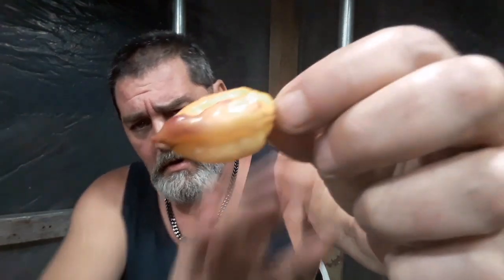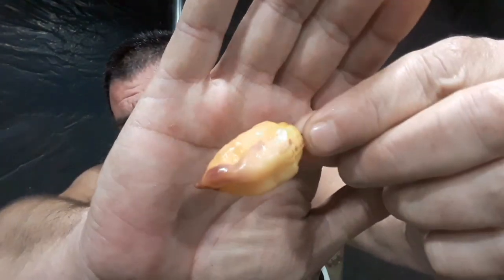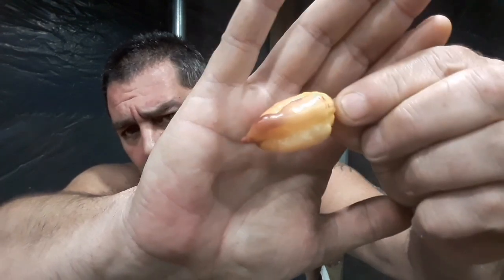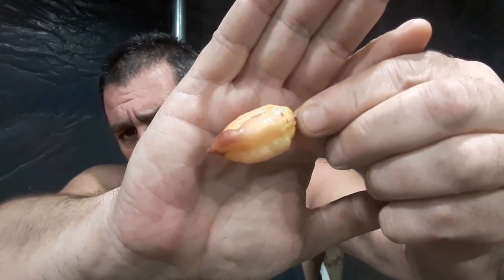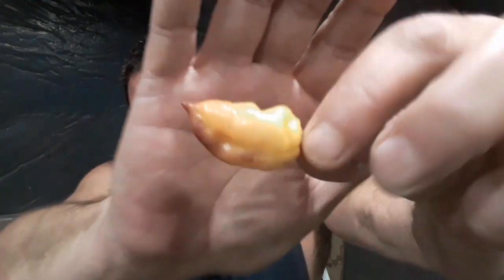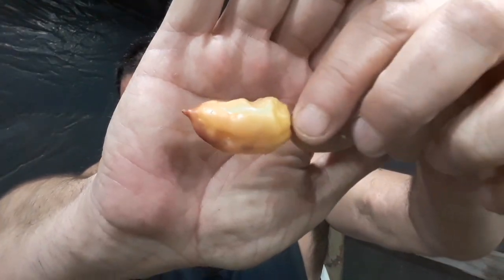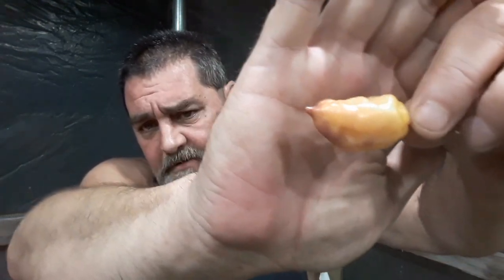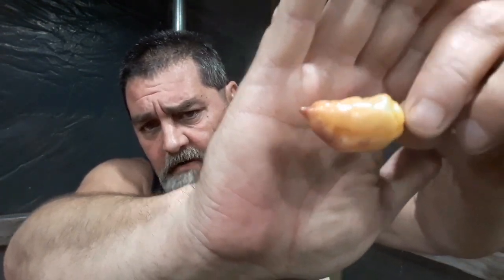Pepper test/review pod #2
You can buy fresh pods as well as many other pepper related products at
Etsy.com/shop/InkedGardner